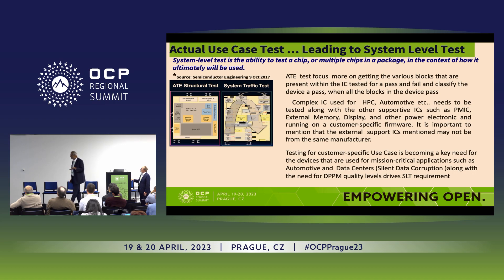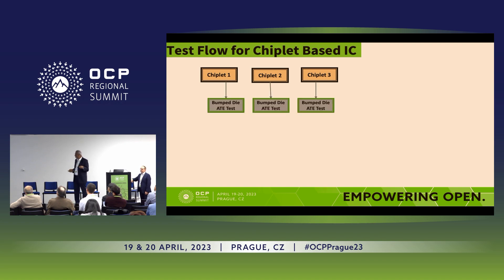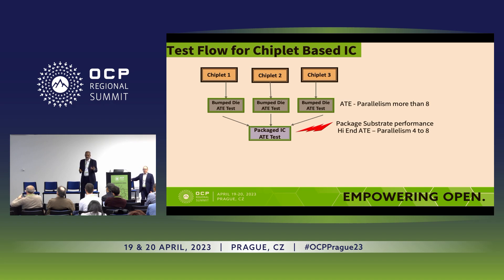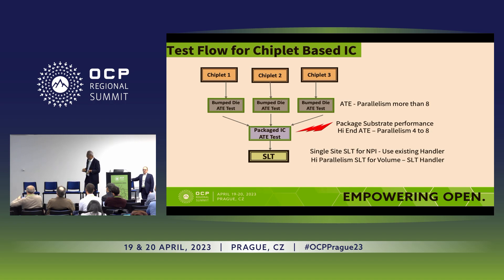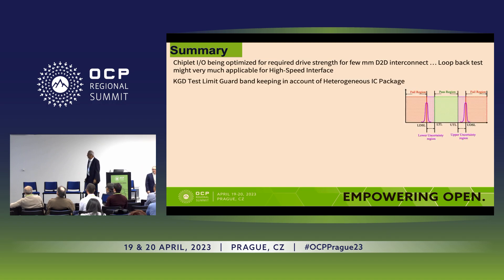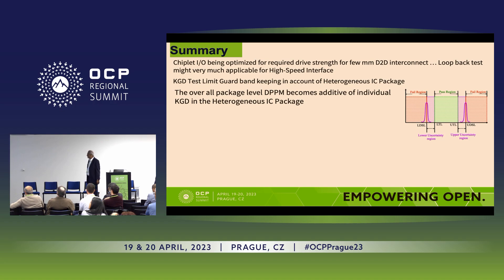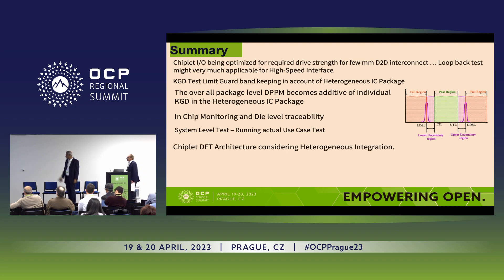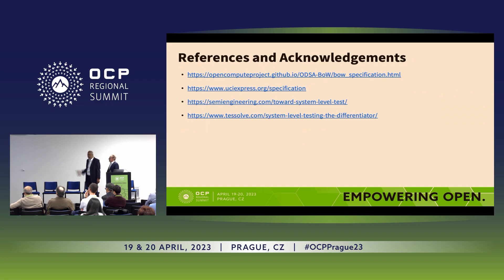Known Good Die (KGD) for Chiplet Based Heterogenous Integration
Yogan Senthilkumar (Tessolve Semiconductor)